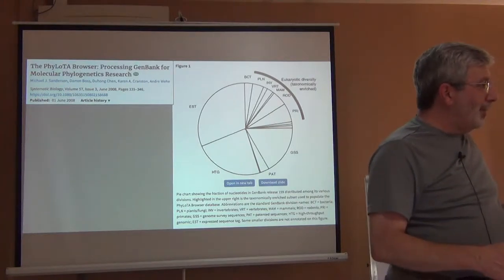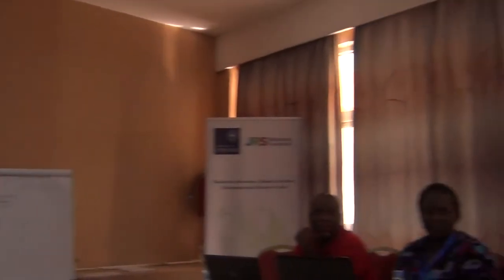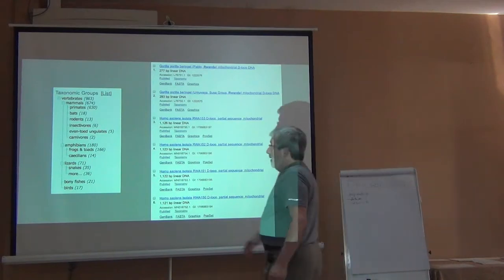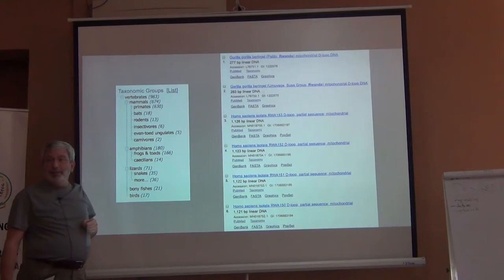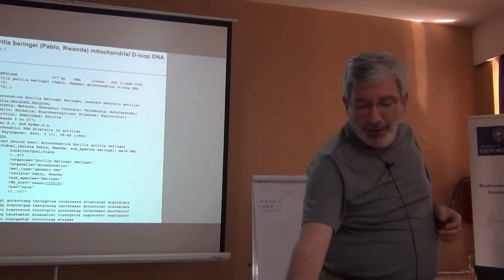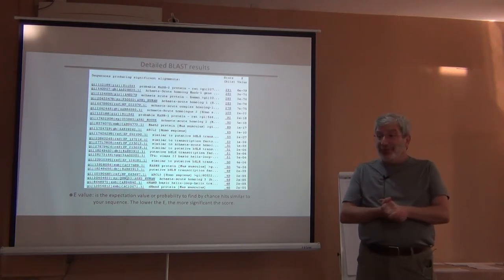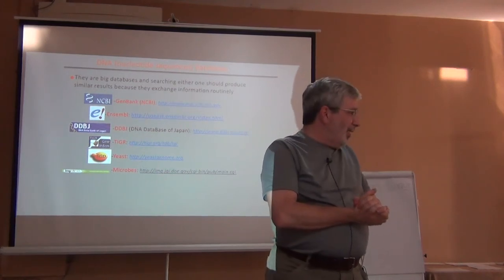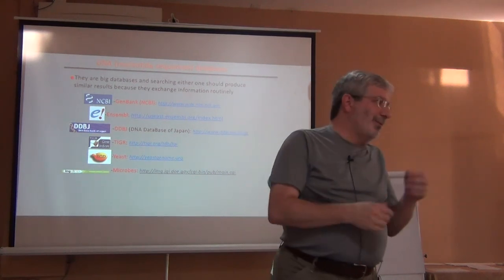BITC2 - ESS/EBV Course - EBVs - Genetics - 2